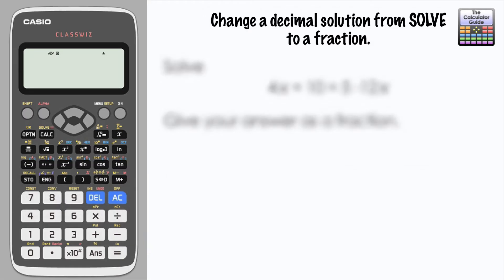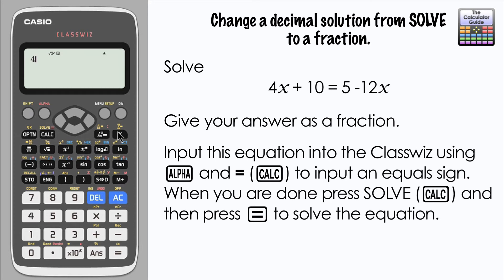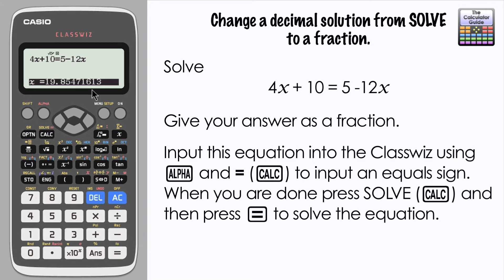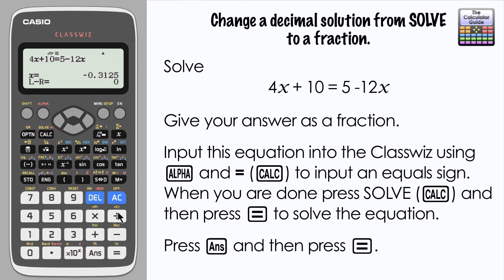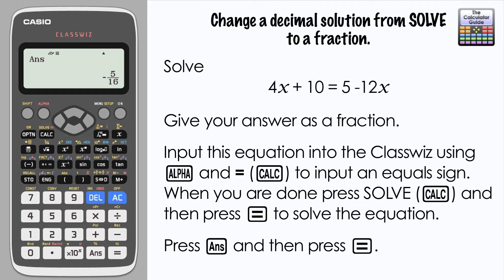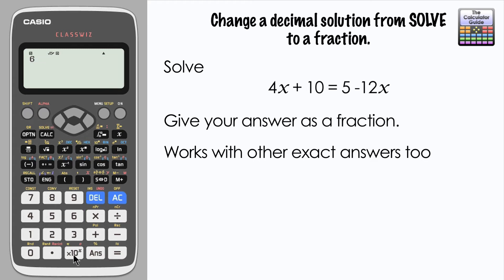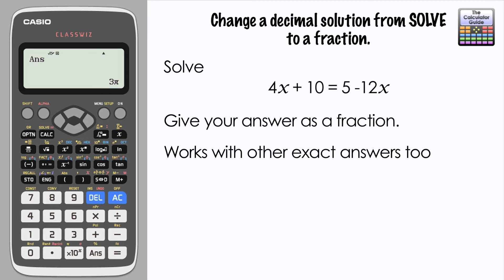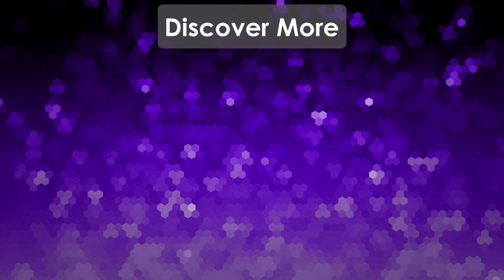Change a decimal solution from SOLVE to a Fraction / Exact Answer Casio Classwiz fx-991EX fx-570EX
⨸ Aʙᴏᴜᴛ Tʜɪs Vɪᴅᴇᴏ ⨸ : This video has a simply tip on how you can change the decimal solution given from the Classwiz SOLVE feature to an exact answer such as a fraction.